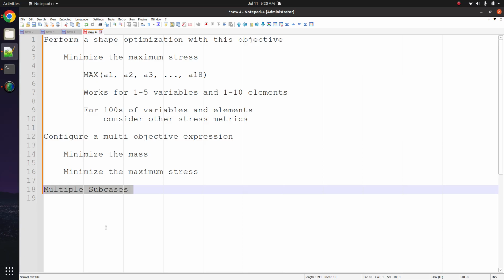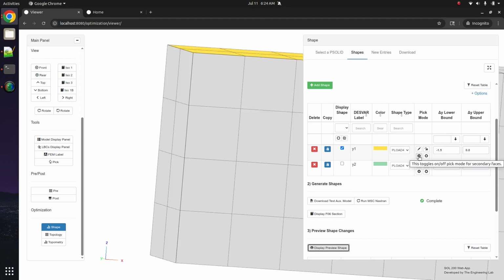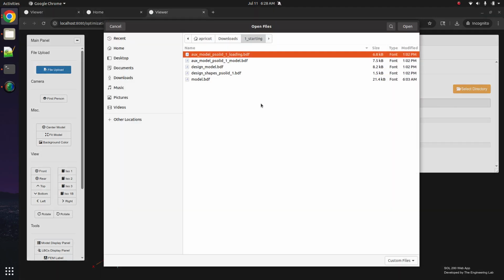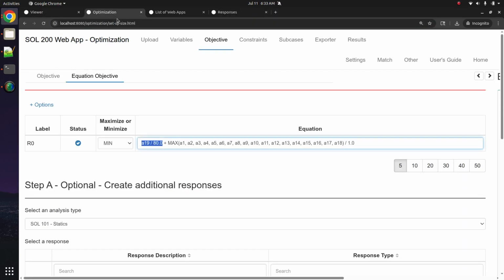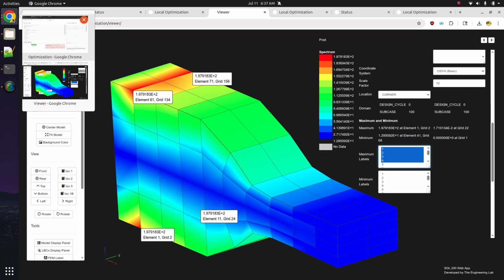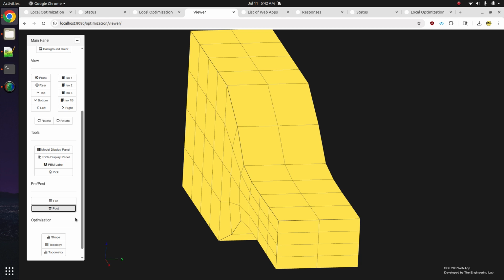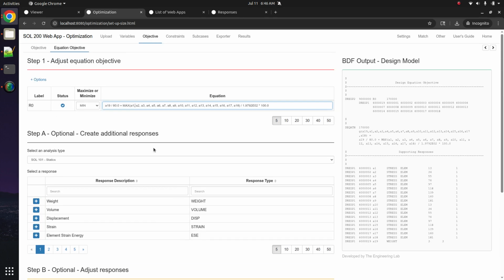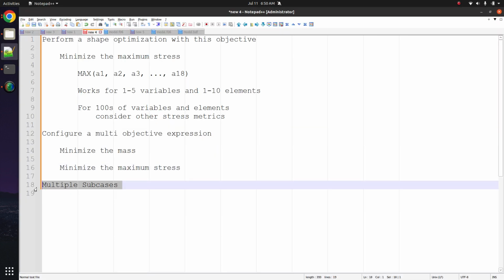How to fix an MSC Nastran shape optimization to minimize the maximum stress